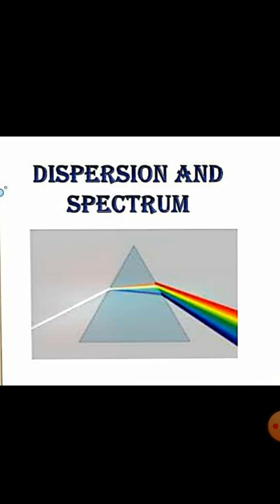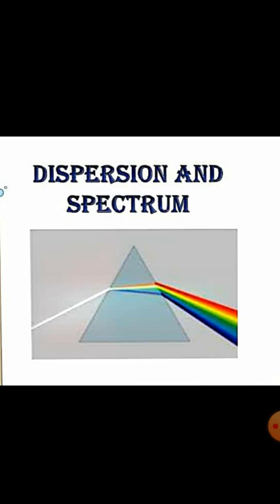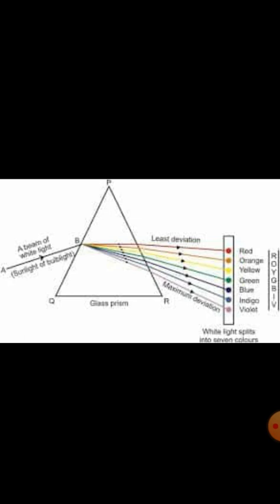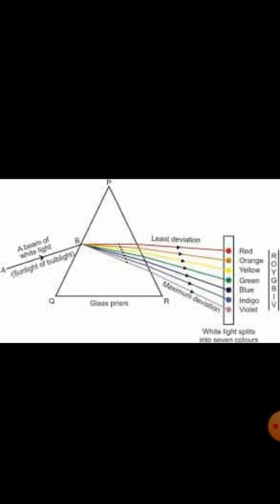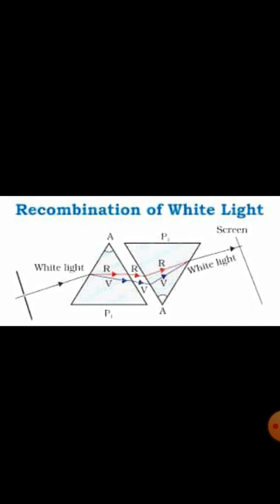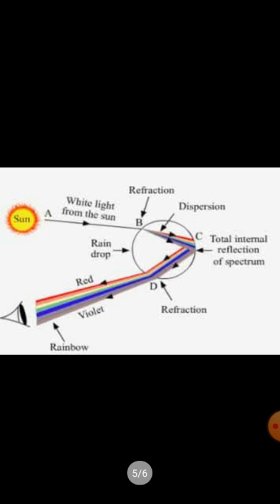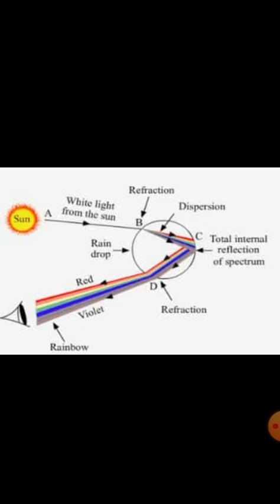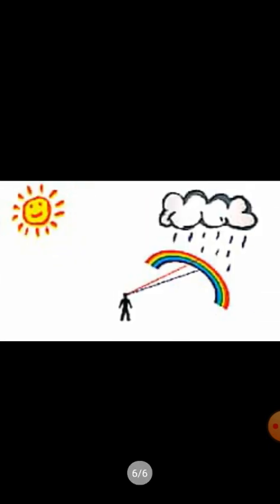Human Eye and Colourful World Module 4